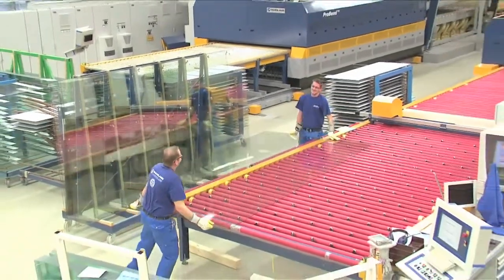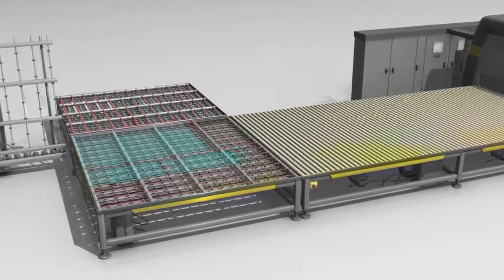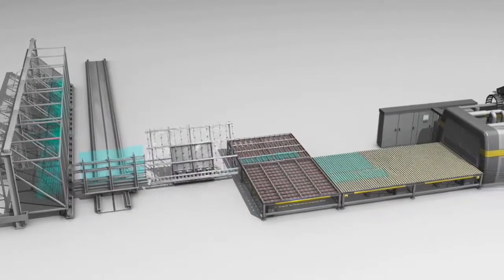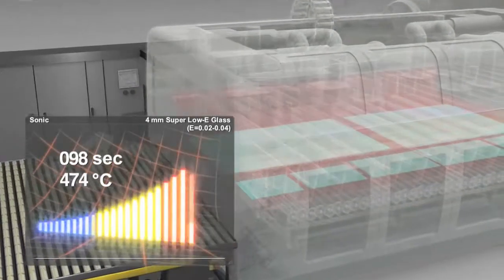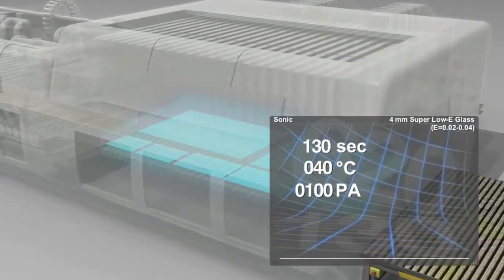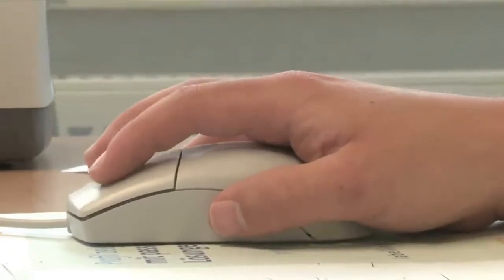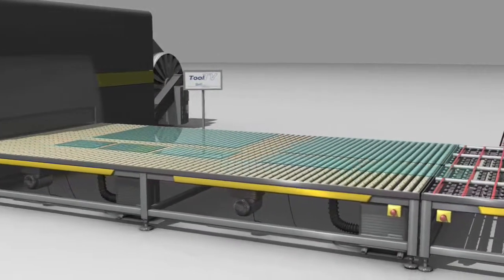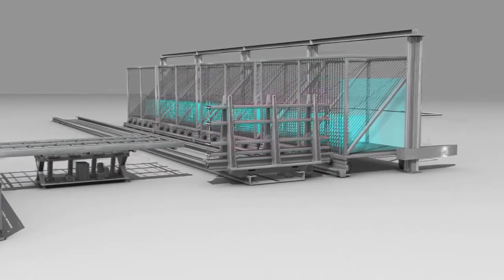Productie van gehard glas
Gehard veiligheidsglas is speciaal behandeld glas. Het glas is door extreme verhitting vijf keer sterker geworden dan gewoon glas en bestand tegen grotere temperatuurverschillen. Als het breekt, valt het in kleine veilige (onscherpe) korrels uiteen. Er bestaat dan geen kans op ernstig lichamelijk letsel.